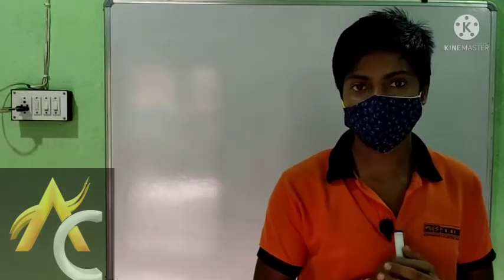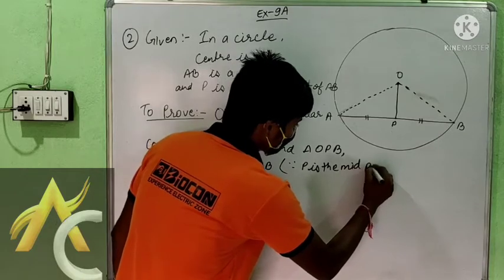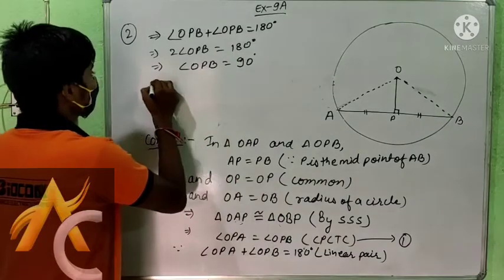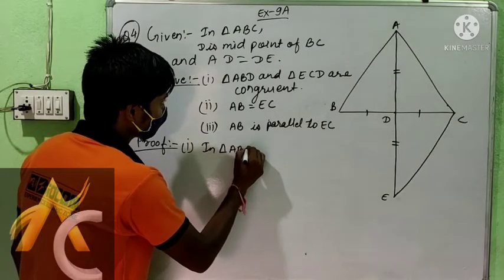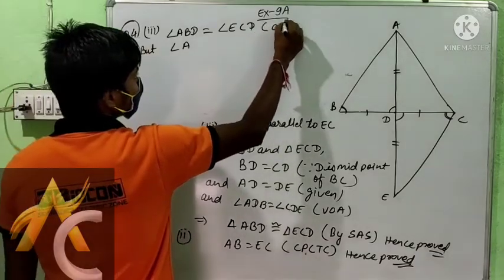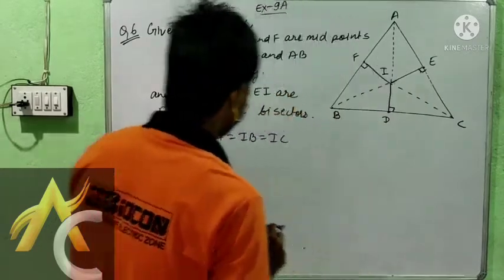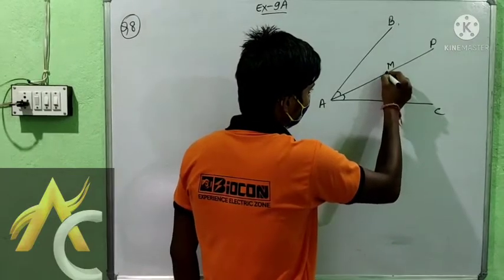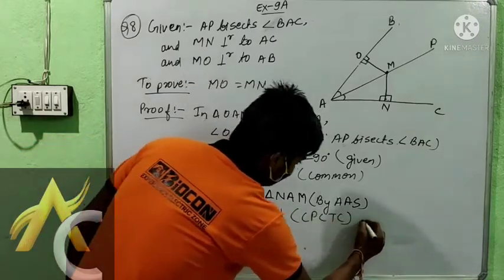Triangle std 9 part 3